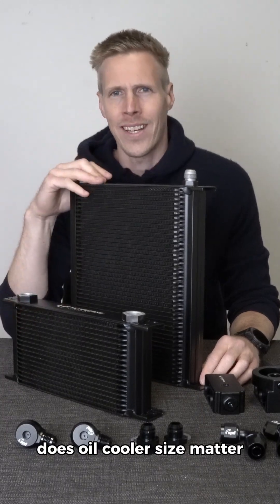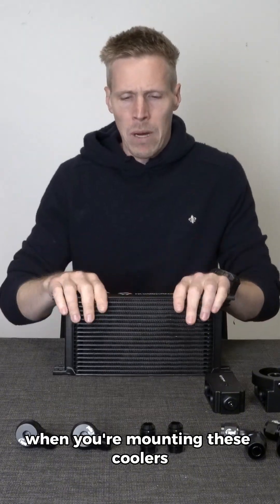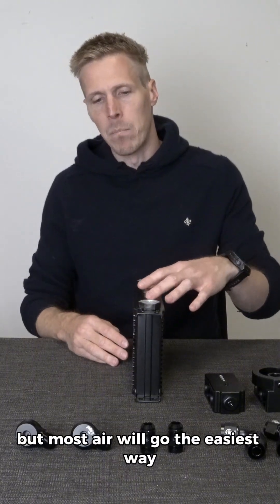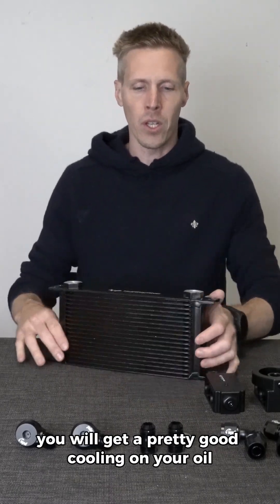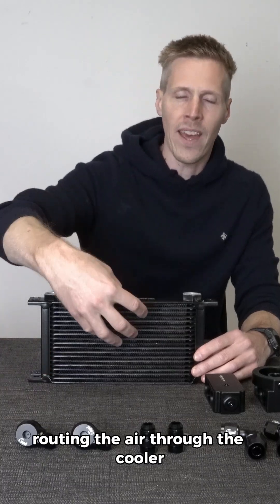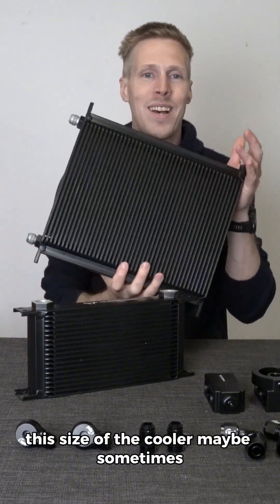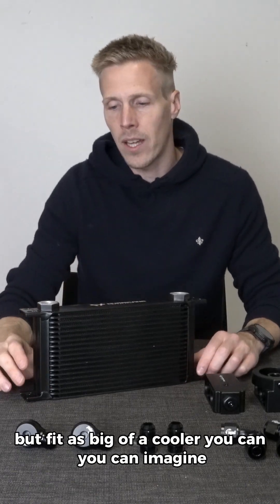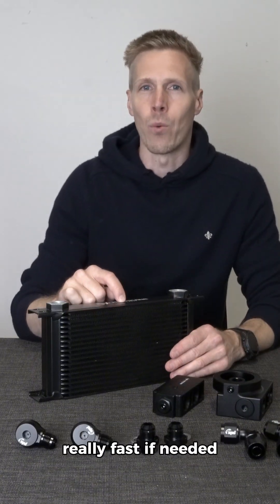What size oil cooler should you choose?